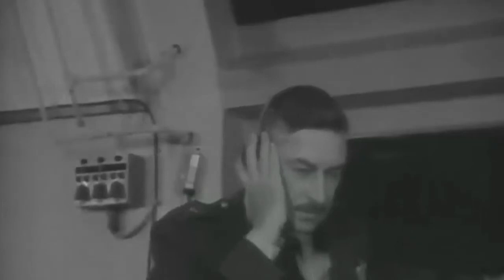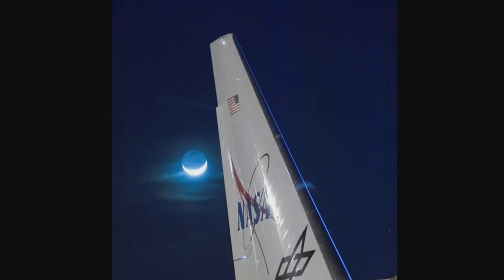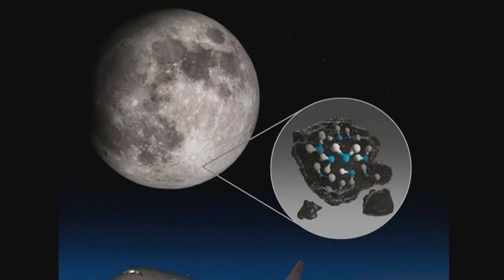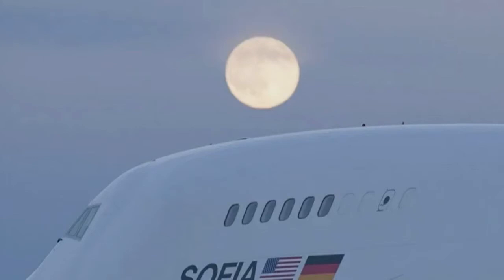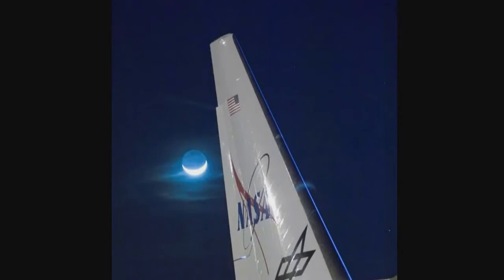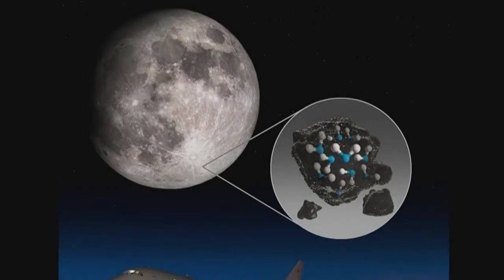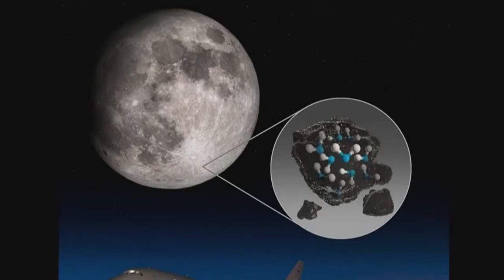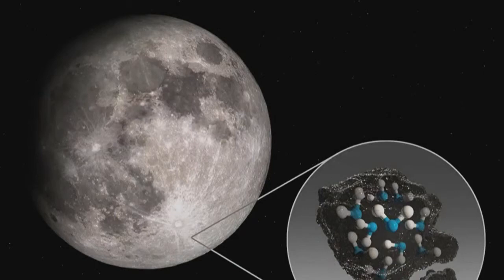Nasa anuncia "importante hallazgo" de La Luna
Sigue nuestra transmisión sobre un "importante hallazgo" de la NASA en la Luna, que mantiene al mundo expectante ante la información.